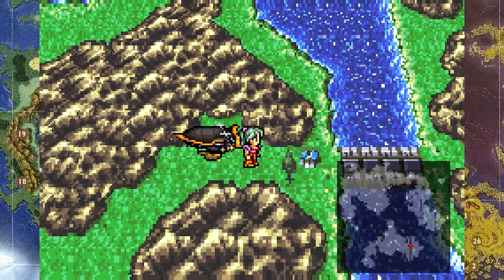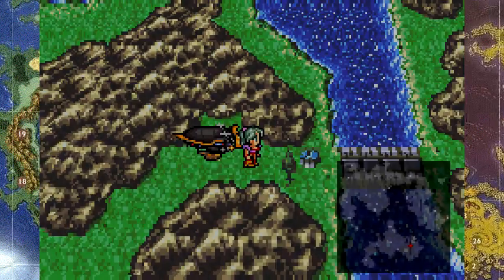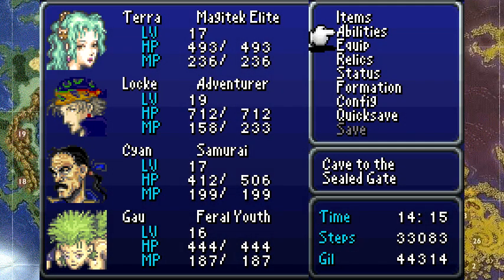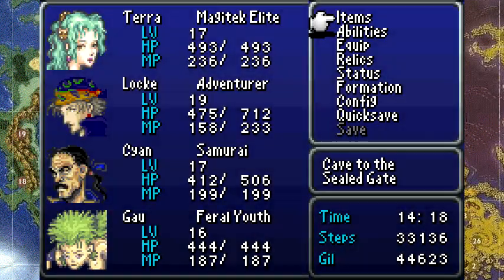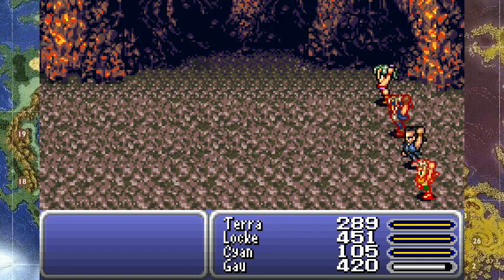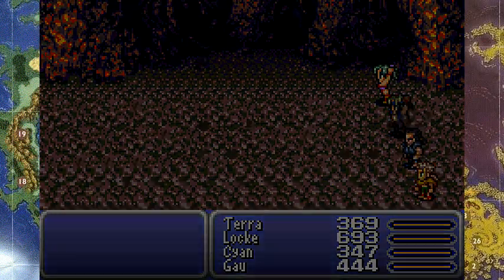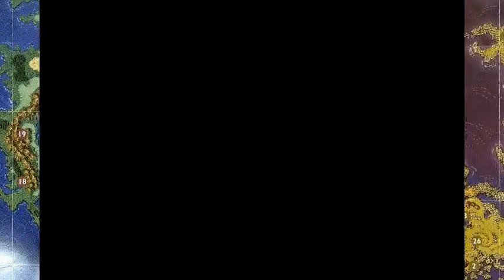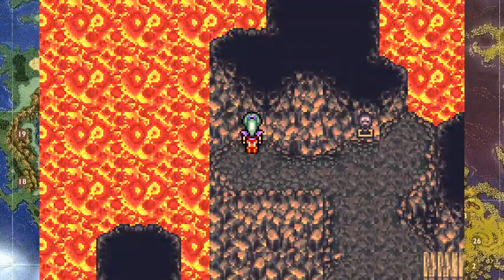Let's Play Final Fantasy VI 33 - Move Already!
It really helps with exposure and I can't get good feedback if you don't give it to me. I can't improve without feedback!

Hello and welcome to the next exciting episode of Let's Play Final Fantasy 6! In this episode we enter the cave of the sealed gate. AKA a place filled with lava, undeath and all many of bad things.

Rage List:
Aspiran - Serpent Trench
Chimera - Forest Outside Thamasa
General - Magitek Research Facility
Hill Gigas - Zozo
Magna Roader - Magitek Research Facility
Destroyer - Magitek Research Facility
Veil Dancer - Zozo
Stray Cat - Doma Area